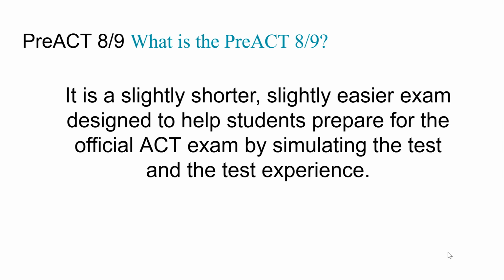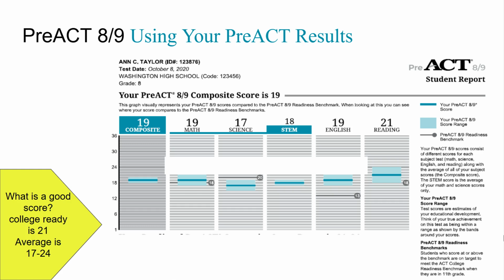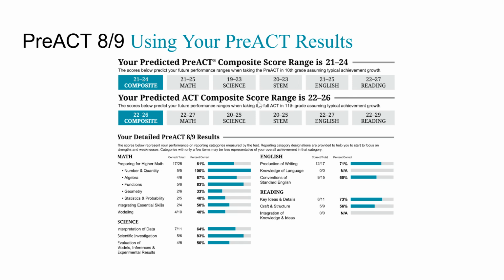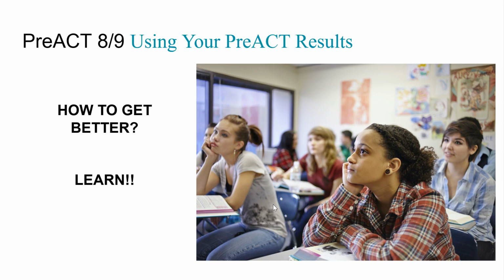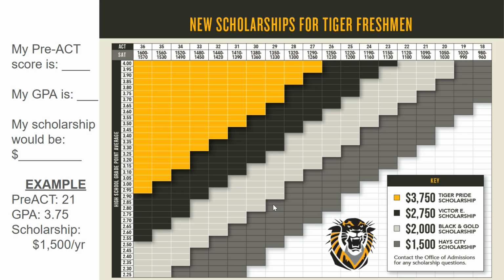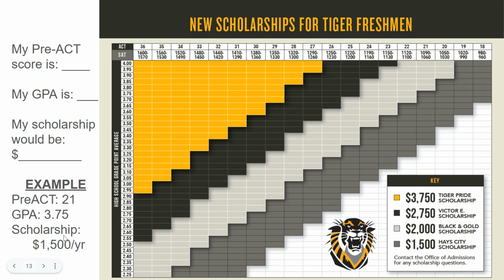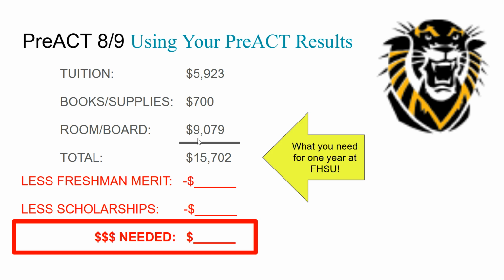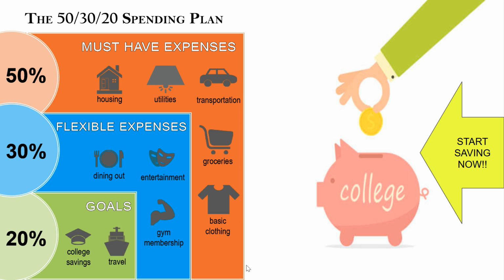PreACT 8/9 Using Your PreACT Results - 6 December 2024